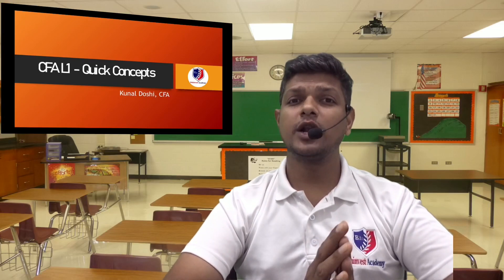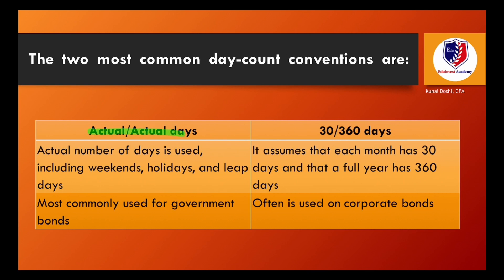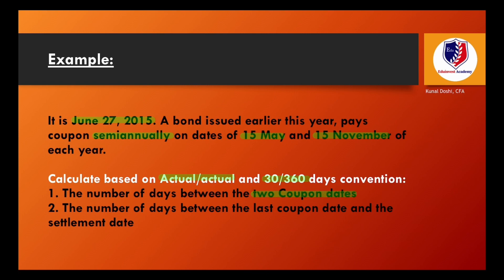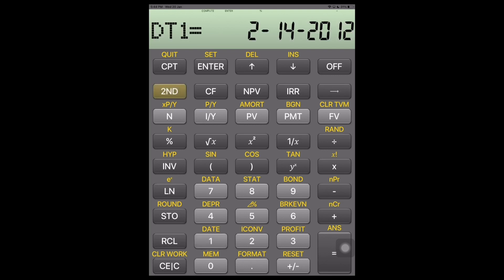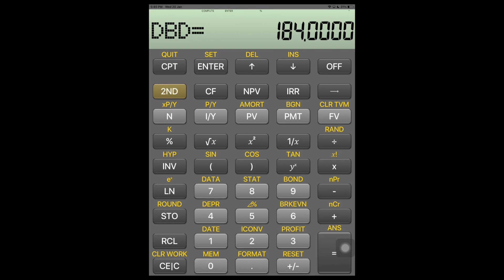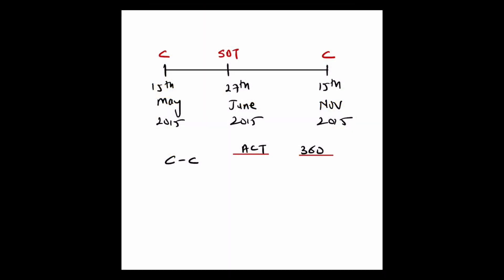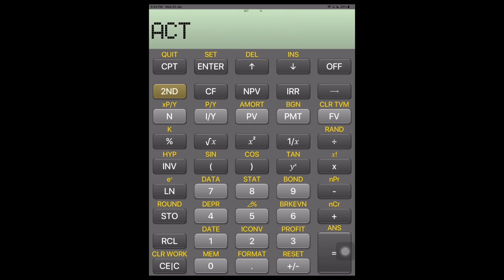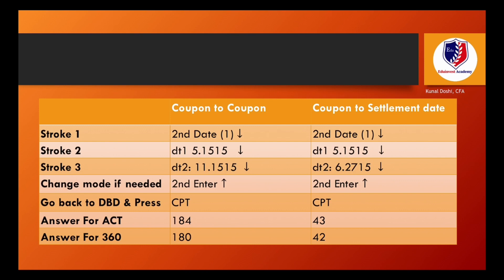CFA Level 1 - Quick Concepts on Fixed Income - Day Count Convention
CFA Level 1 - Quick Concepts by Kunal Doshi, CFA. Topic : Fixed Income - Day Count Convention. Learn with me how to calculate days between dates from the CFA Calculator - BA II. Fixed Income concepts on bond valuation & calculation of days between two coupon dates and between the coupon date and settlement date explained using the calculator function. For purchasing CFA Notes or Videos, visit our